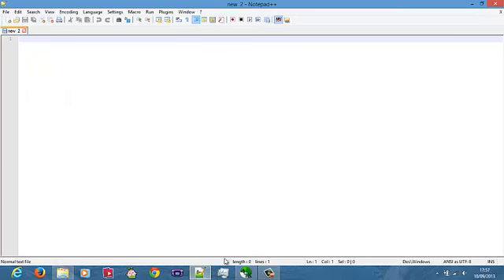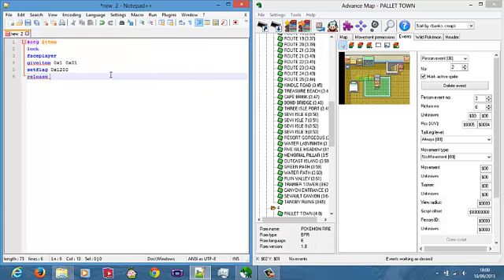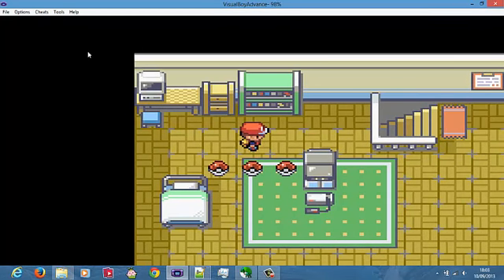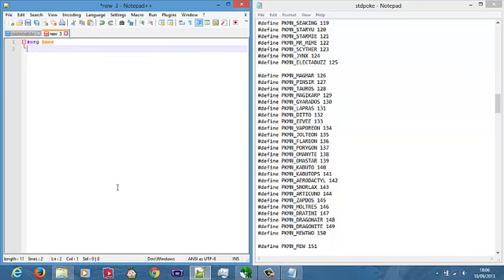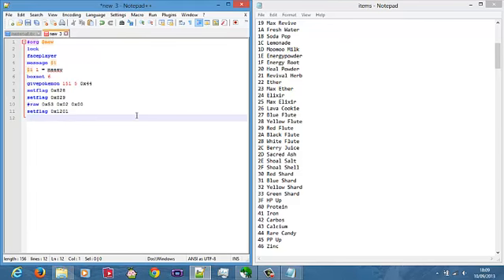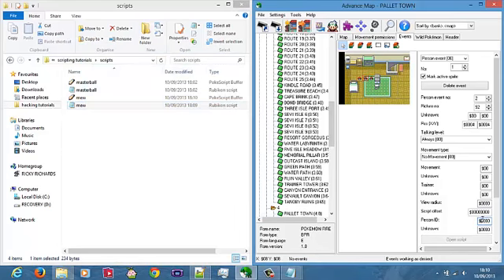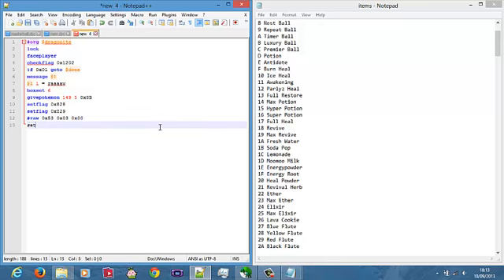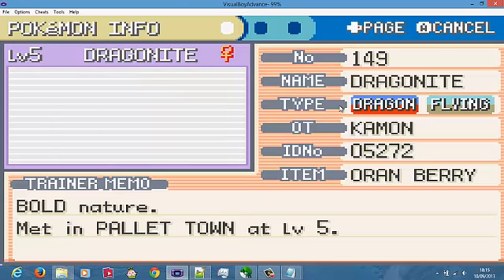pokemonf fire red hack tutorials part6 giving pokemon and items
part 5 gvin item and pokemon in pokeballs